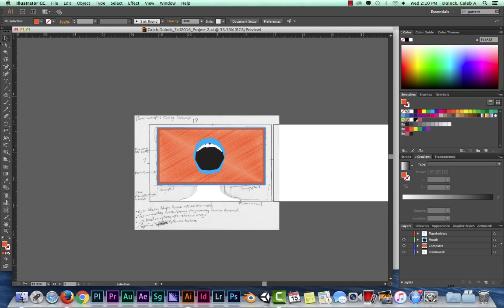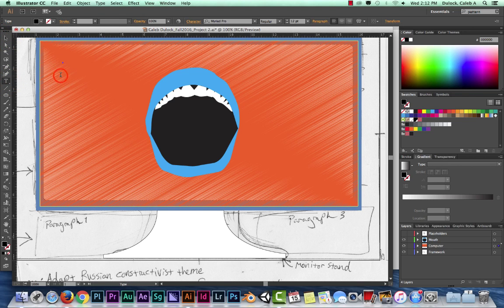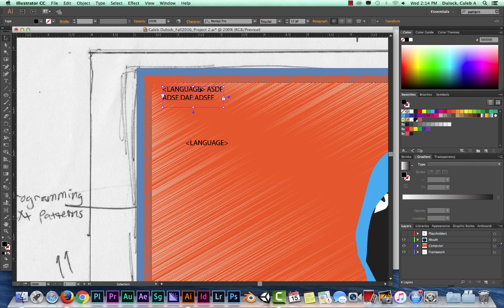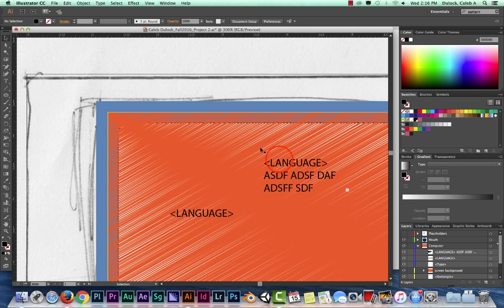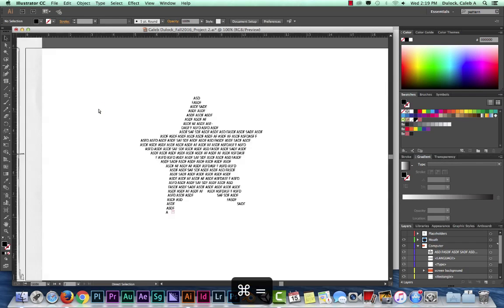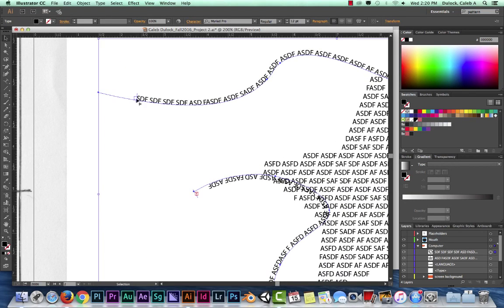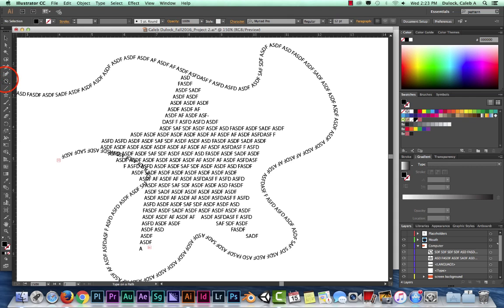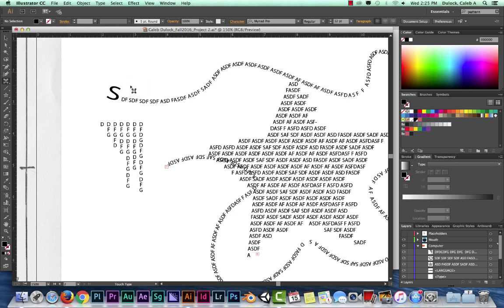Illustrator: Project specific Techniques: The Type Tools #1